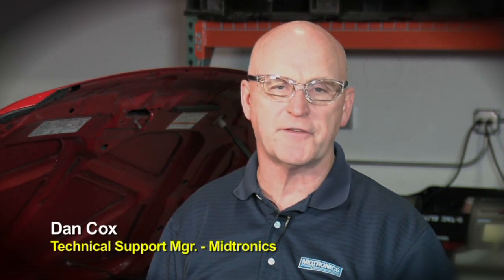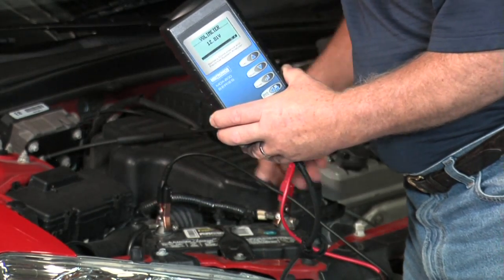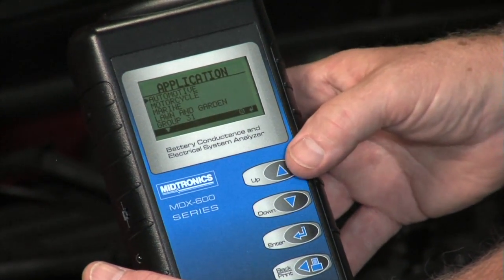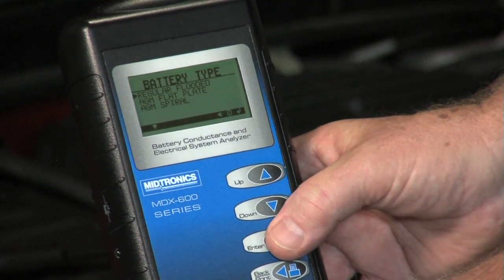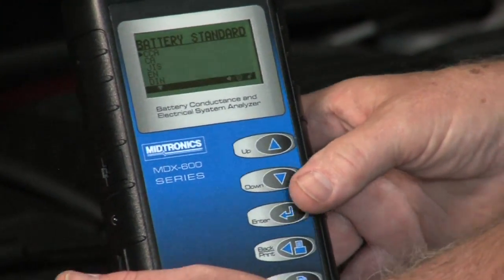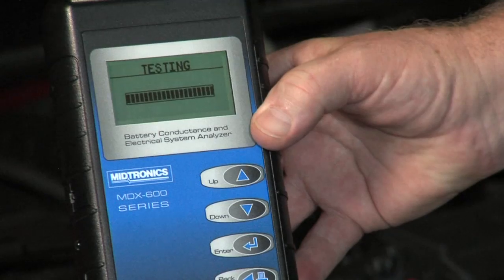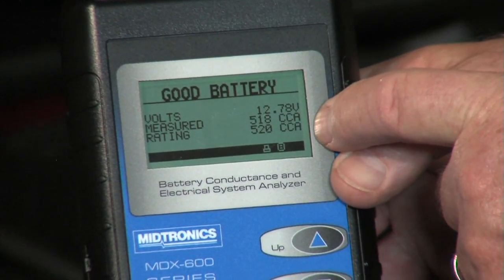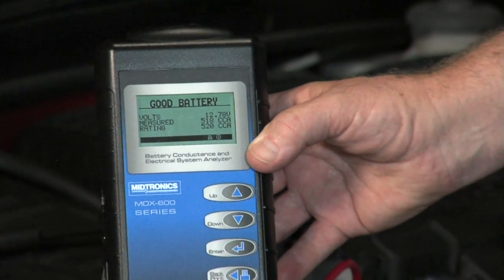Midtronics MDX-640: Battery Test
Introducing the MDX-600 series from Midtronics.  The MDX Series advanced features include:
• Multiple vehicle applications, battery types, and ratings
• Large back-lit screen and improved user interface
• IR printer option
• Improved Removable Cable Design